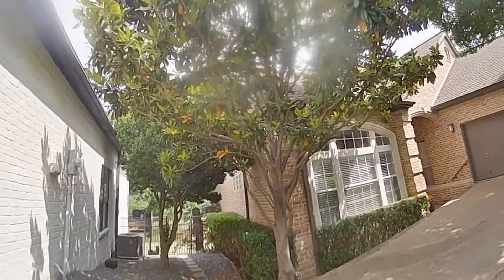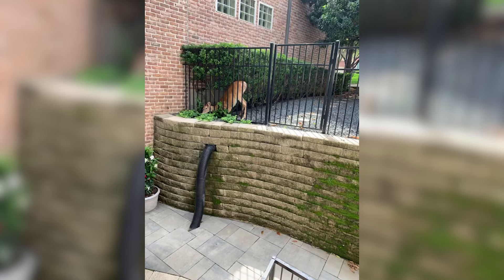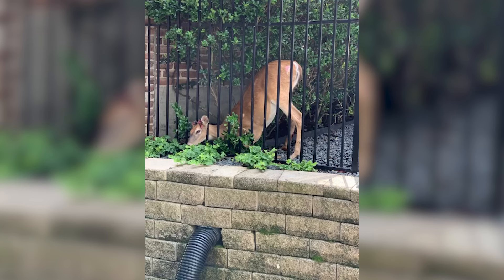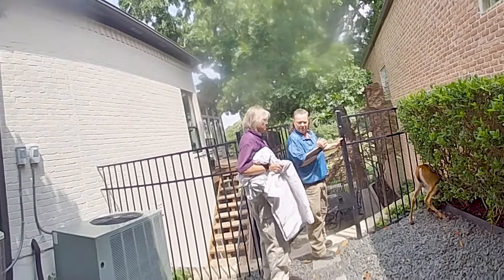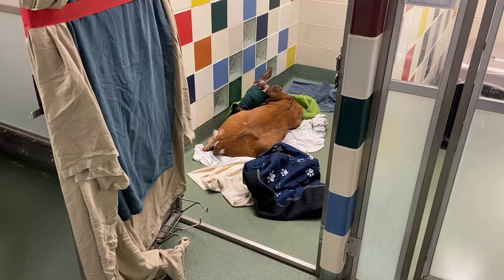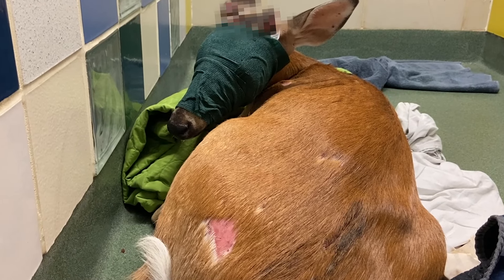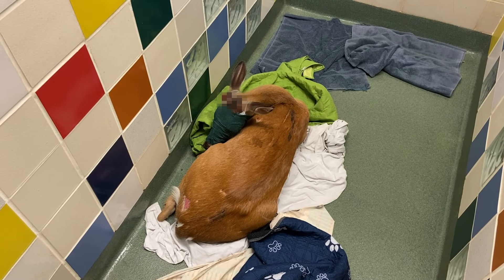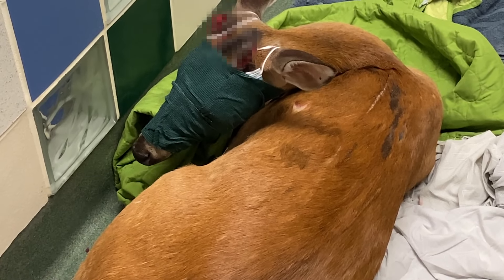Animal Services Rescues Deer Stuck in a Fence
Plano Animal Services answered an unusual call this week when a deer got caught in a fence. See how our team was able to rescue the deer and get it to safety for treatment.

Interested in learning more about Plano Animal Services? Visit PlanoAnimalShelter.org for more.

More ways for you to LovePlano